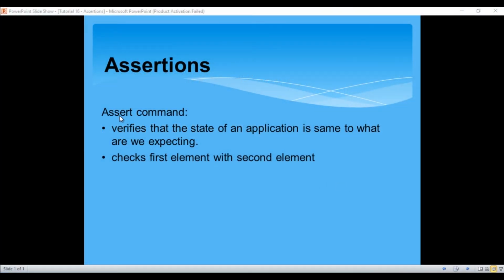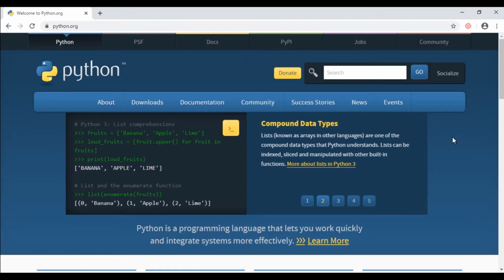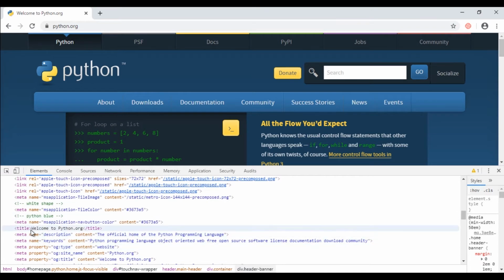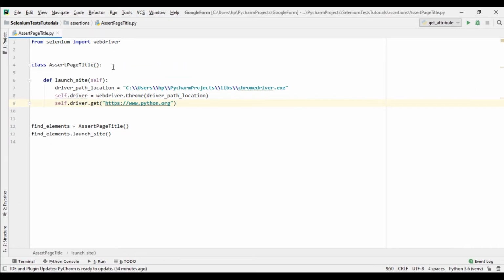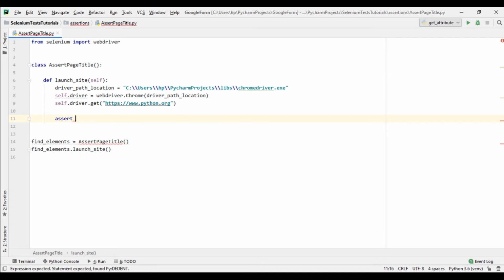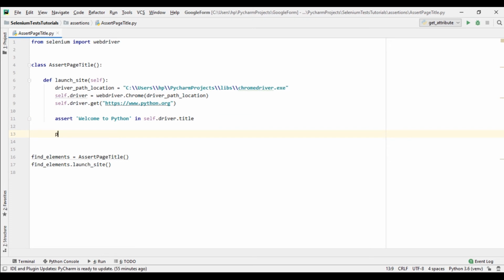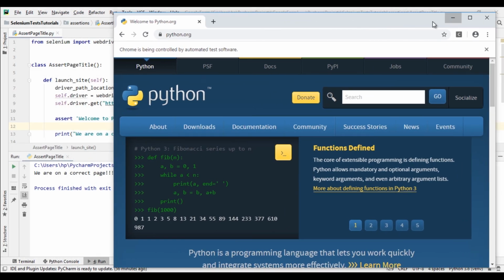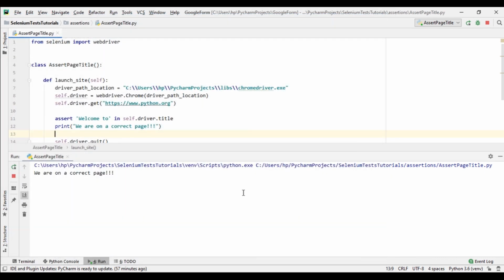How to Assert Page Title in Selenium Webdriver.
In this tutorial, you'll learn about how to assert Page Title in Selenium Webdriver. This tutorial will help you to find Title tag in DOM and understand how to use this title to see correct page is being loaded or not.